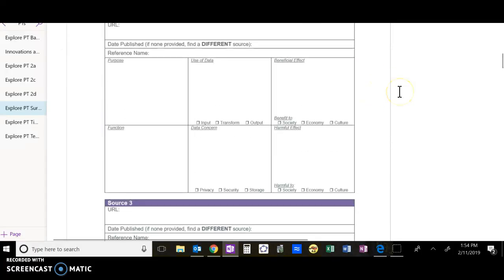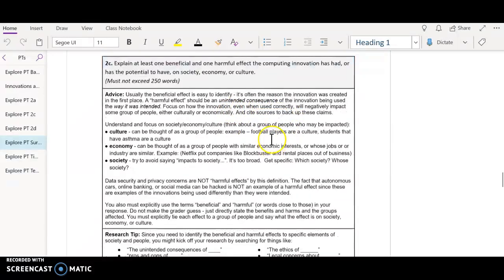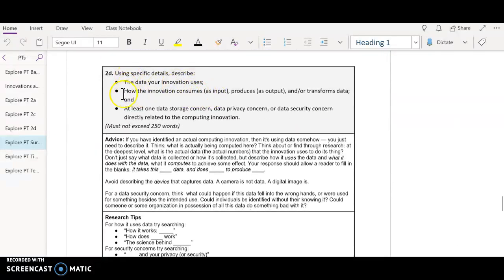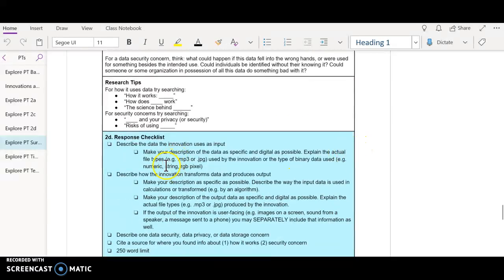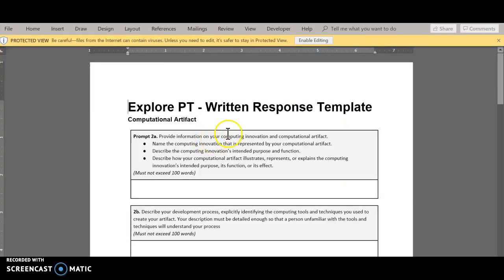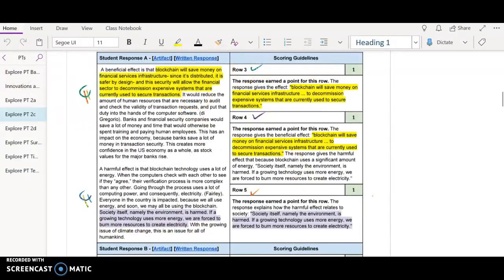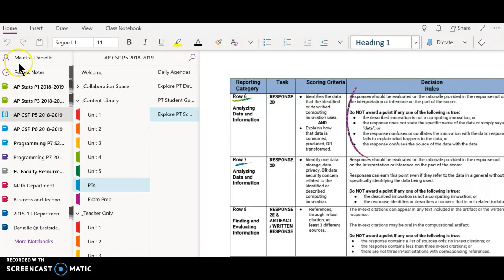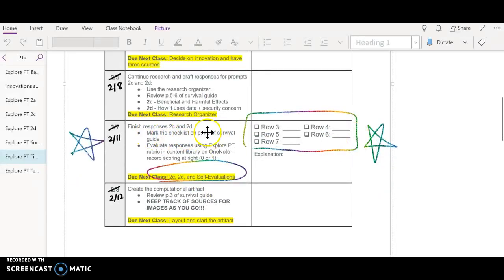writing 2c and 2d